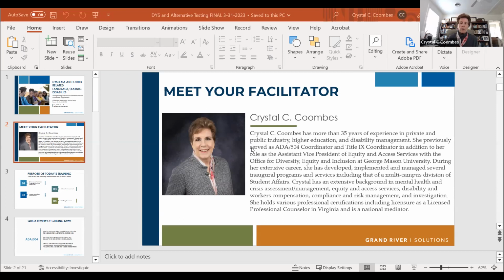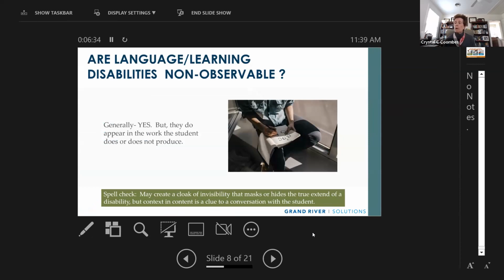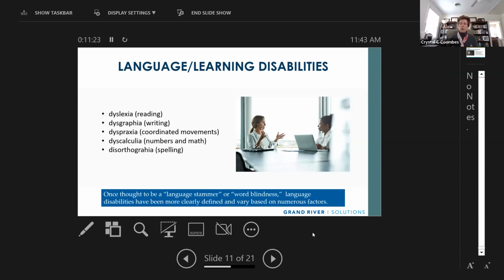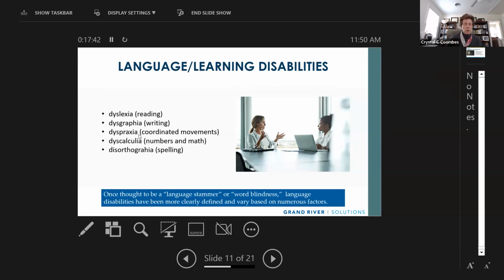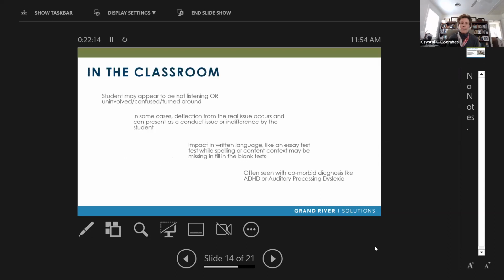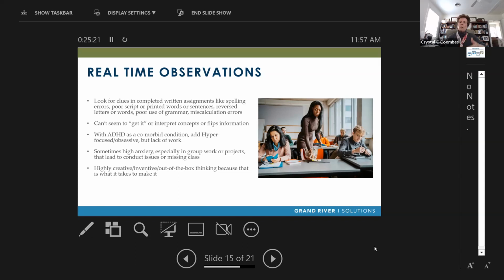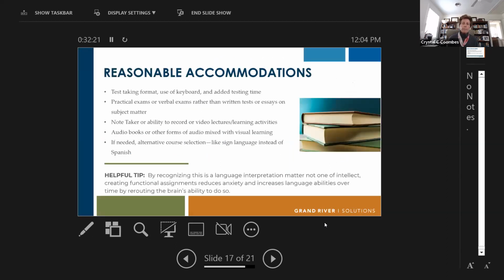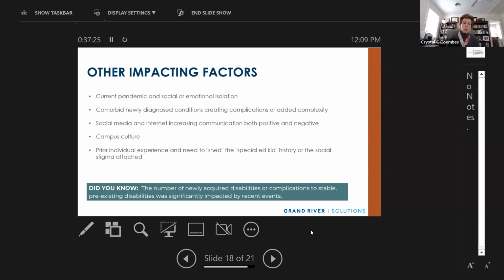DEI Training- Dyslexia and Other Related Language/Learning Disabilities